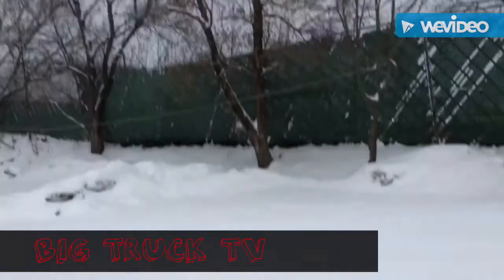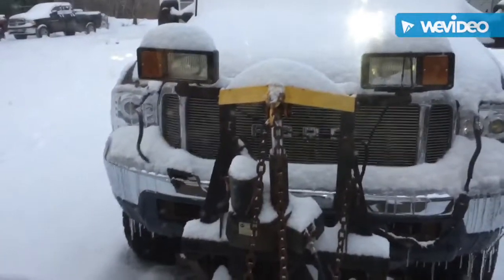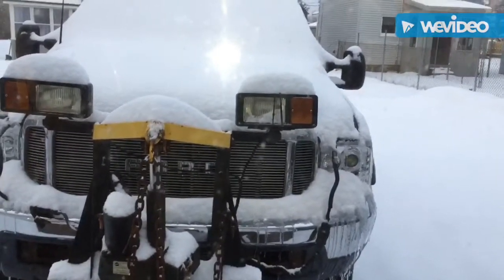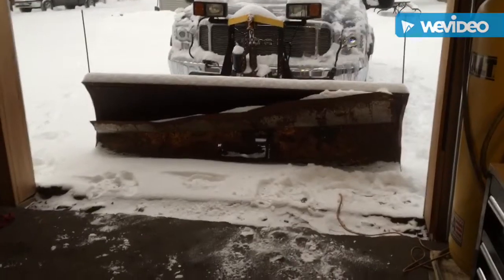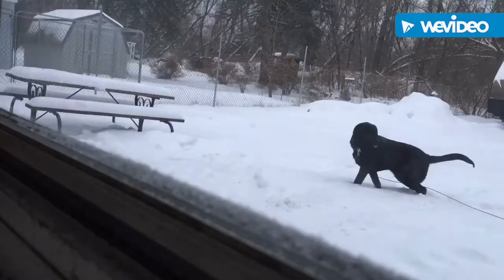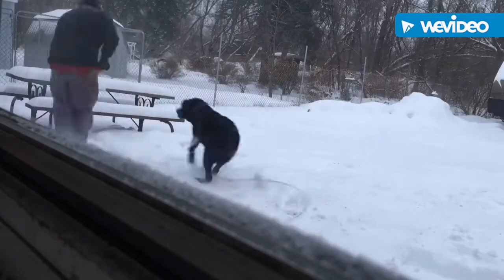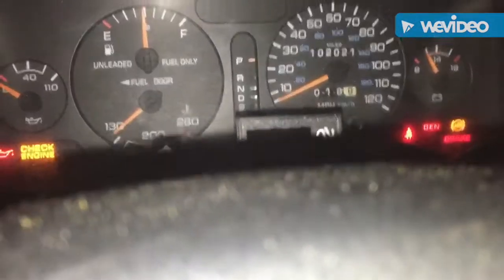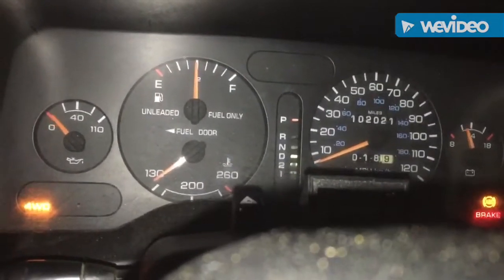7.3 ford power stroke plowing snow